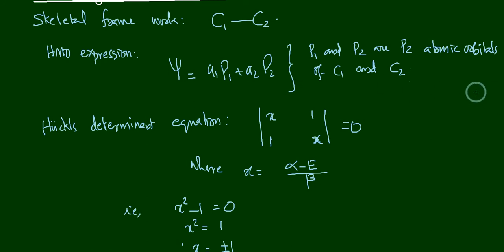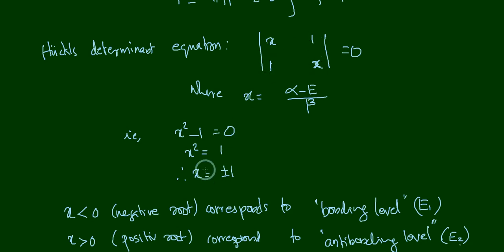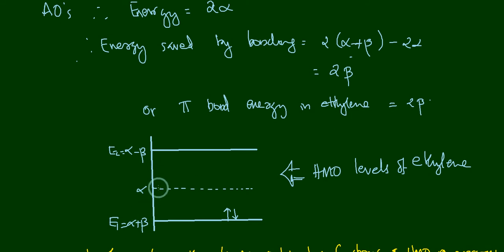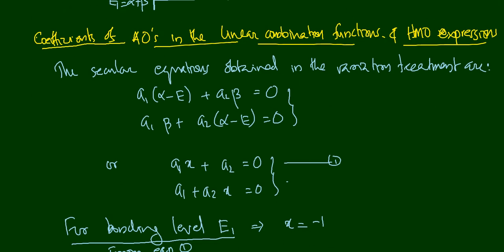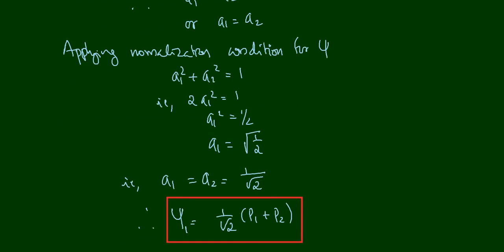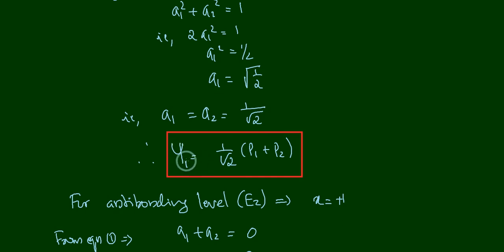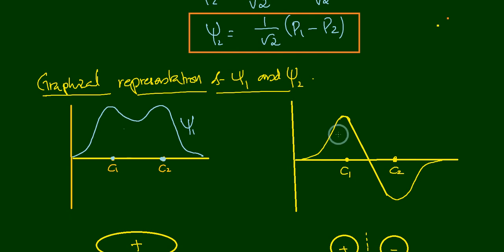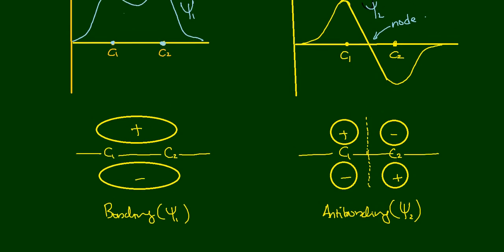HMO theory applied to ethylene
By Dr. Prinson P Samuel